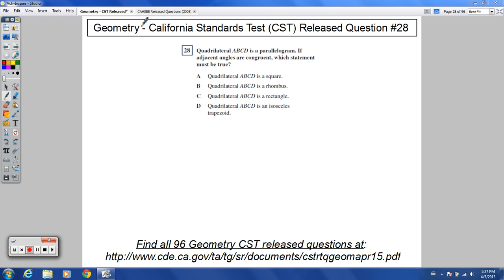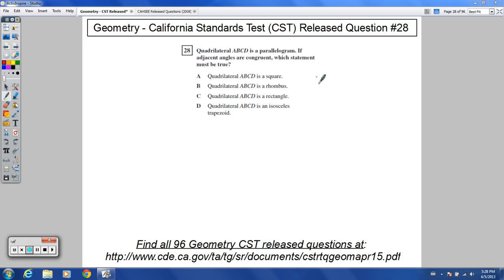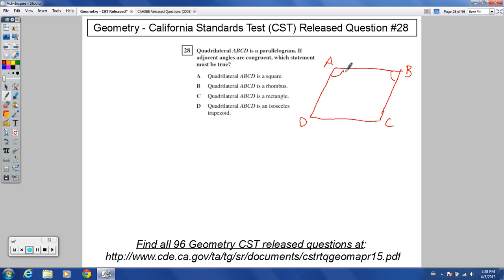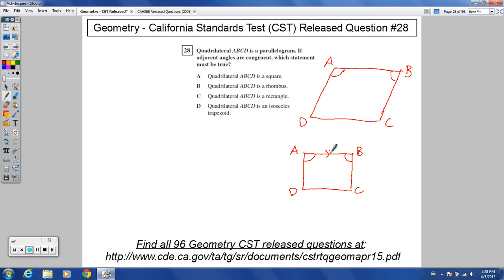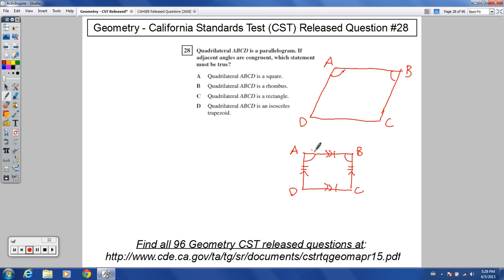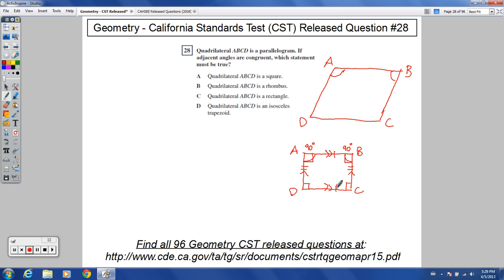Geometry - CST Released Question #28 (Types of Quadrilaterals)